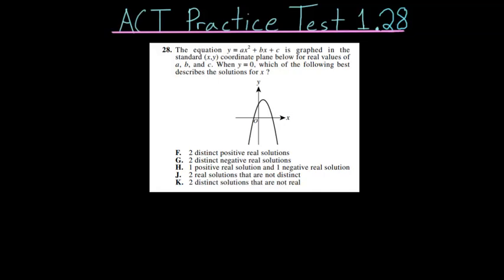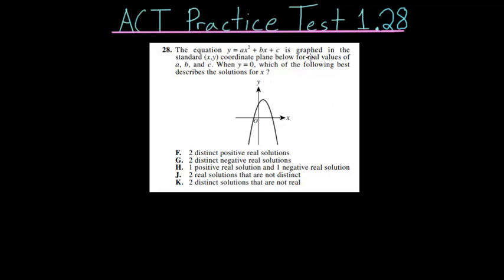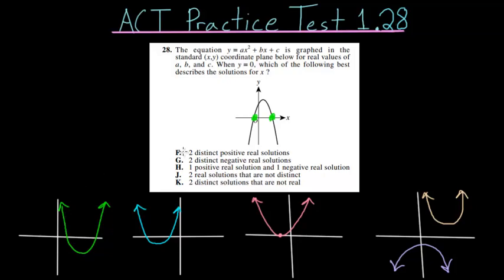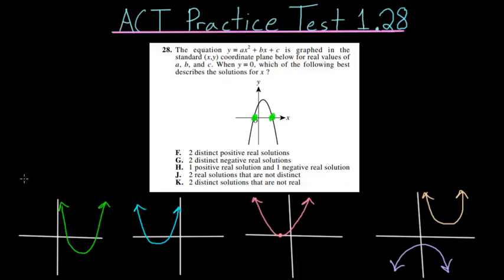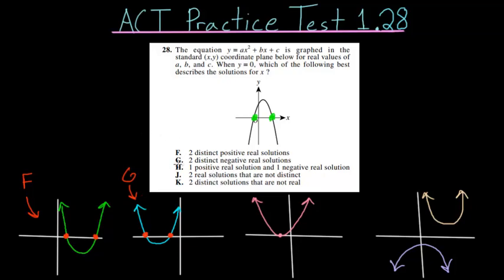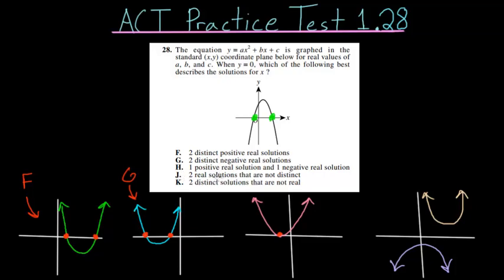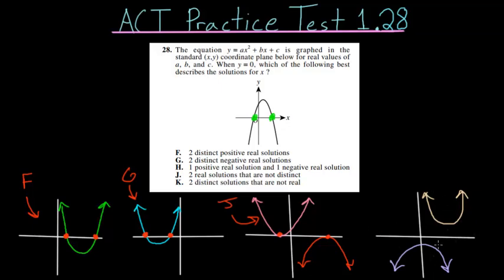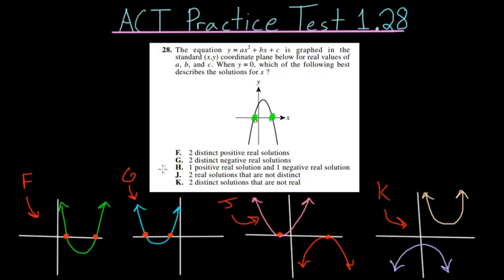ACT Practice Test 1.28: Quadratic Equations 2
This video focuses on the twenty eighth problem from the first ACT practice test. This problem focuses on the properties of quadratic equations and what the different graphs mean in terms of their solutions when y (or the function) is set equal to zero.